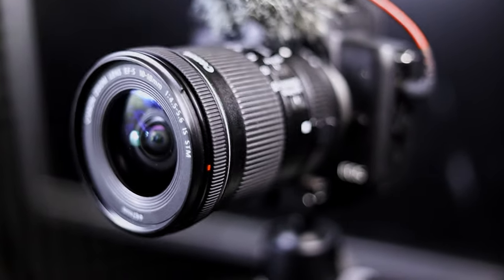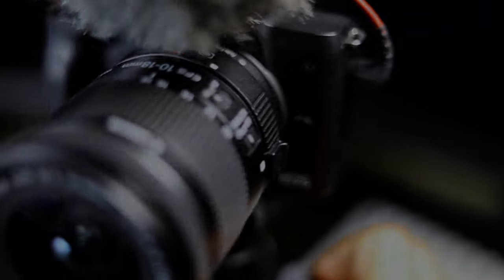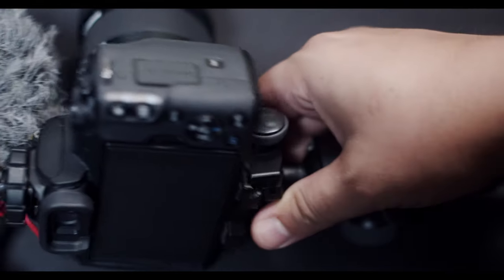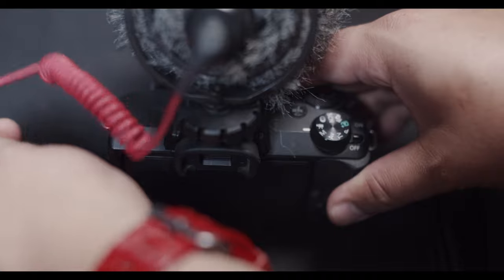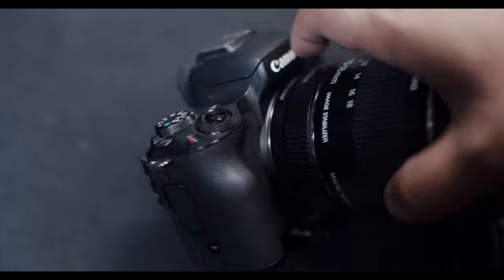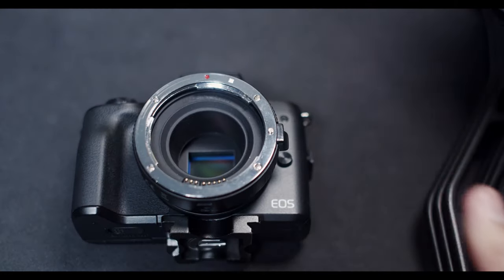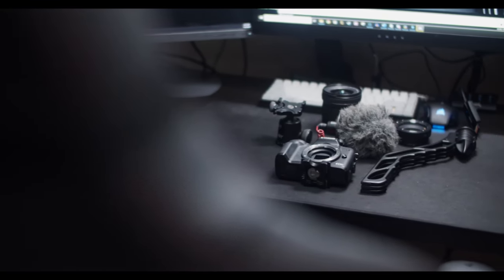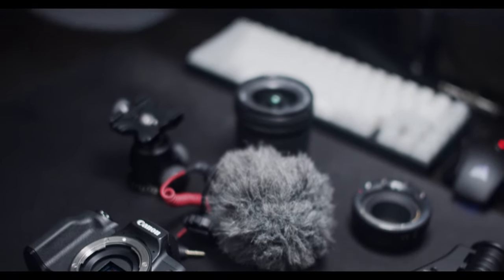The Ultimate Canon EOS M50 Vlogging setup!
Today we take a look at my most used and favorite vlogging setup. The Canon eos canon m50. This has been a long-awaited video that I always planned to do but never did so I hope this finds you well. The Canon M50 is a beast in a small body. It has features such as 4k, timelapse and 120fps making it an amazing go to all-around camera for photo and video.

Commlite Ef-m to EFS adapter
Rode Video Micro

My Lights:
2x GVM 480 LS LED
Aputure AL-M9
Viltrox L116t

All my videos are unscripted , I understand that there may be things in my channel you may not like and that is OK. My goal isn't to please but to share and help as much as I can. If I focus too much on perfection then I will never create anything. I appreciate all the love and inspiration you guys constantly bring to what I have now.